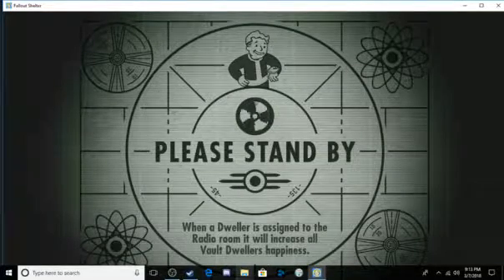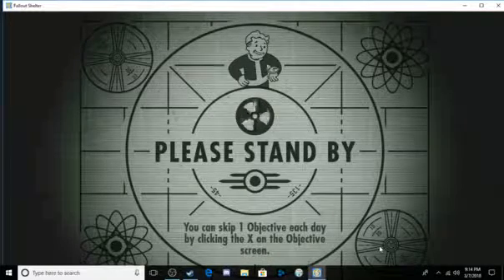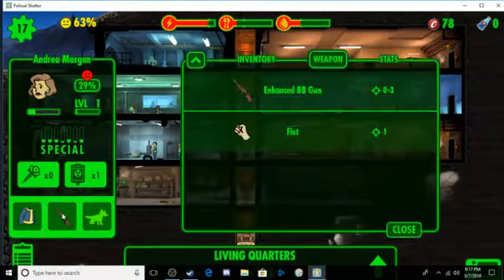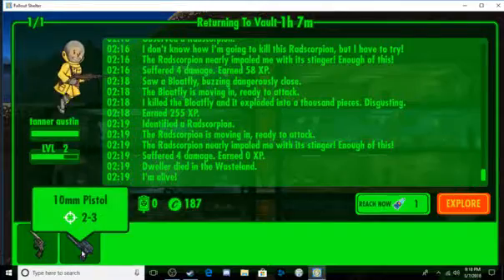fallout shelter #3 sorry so short